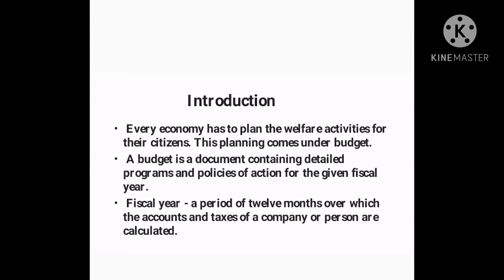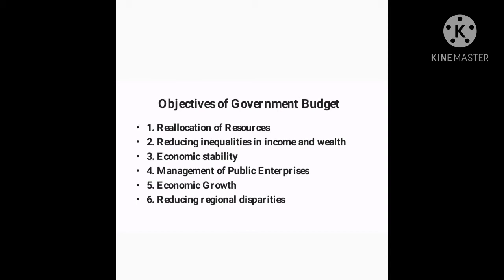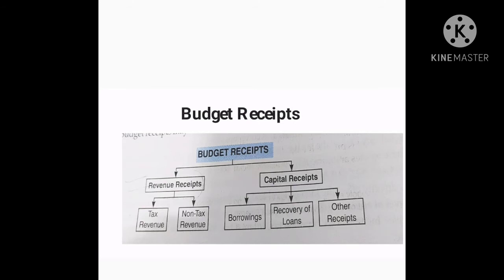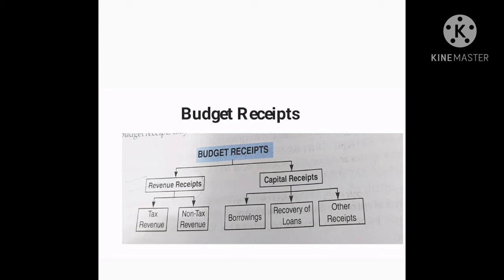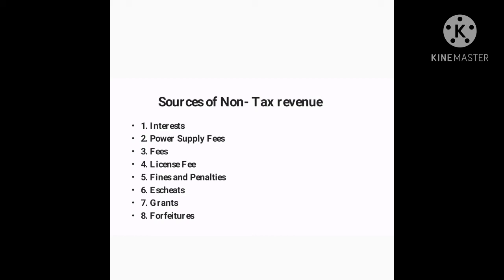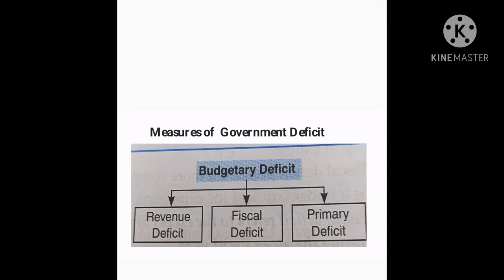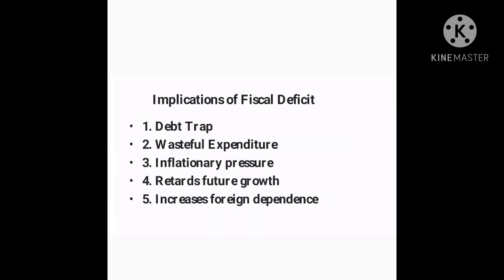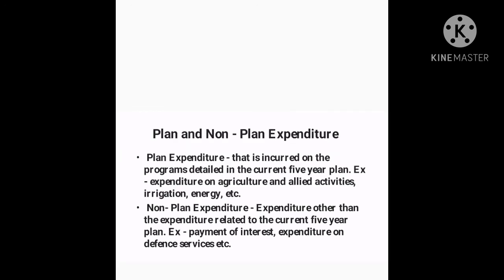Government Budget and the Economy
Class 12 Macroeconomics